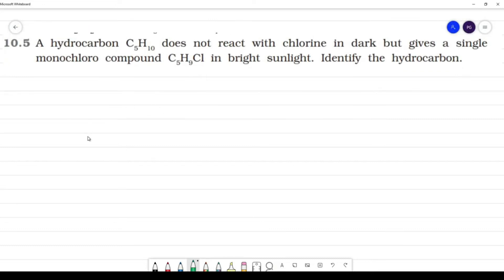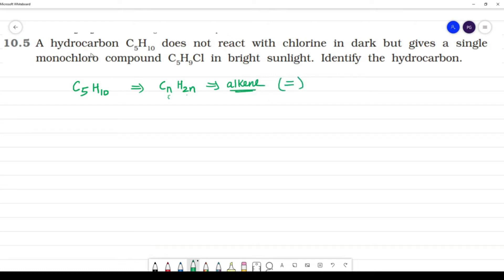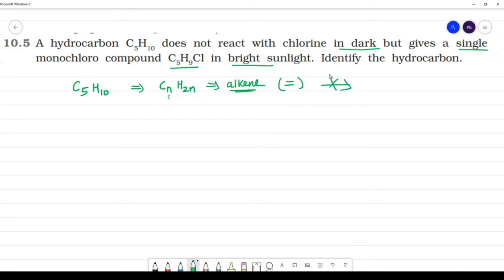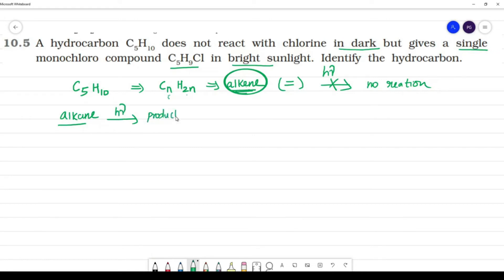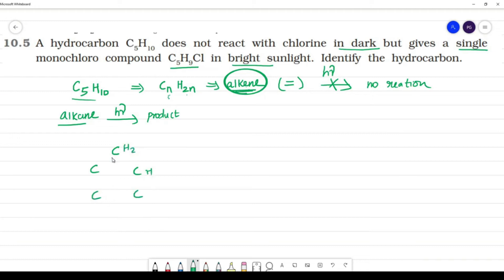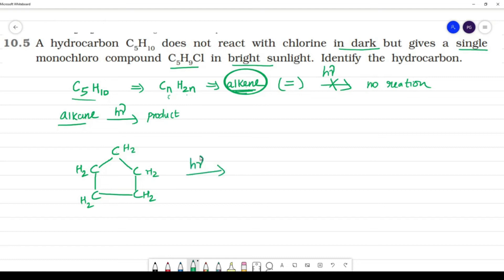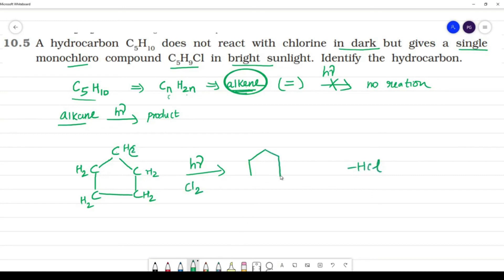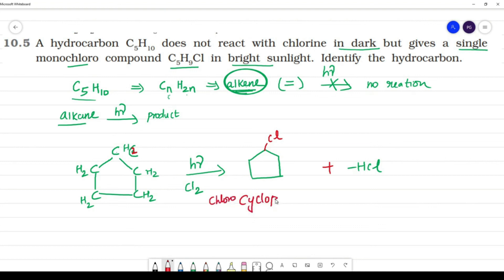A hydrocarbon C5H10 does not react with chlorine in dark but gives a single monochloro compound C5H9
A hydrocarbon C5H10 does not react with chlorine in dark but gives a single
monochloro compound C5H9Cl in bright sunlight. Identify the hydrocarbon